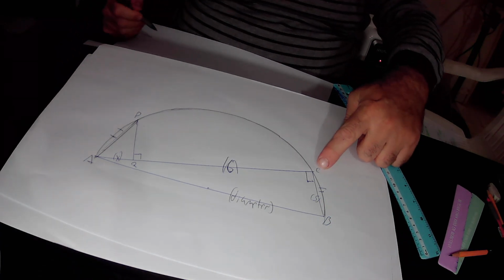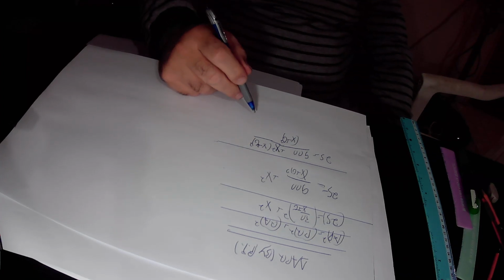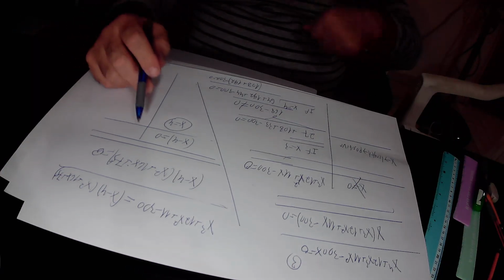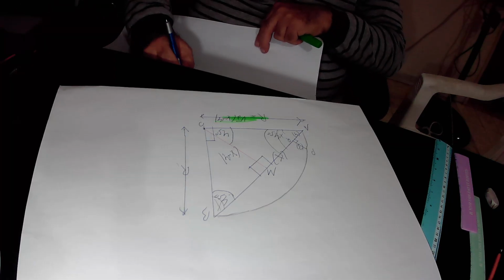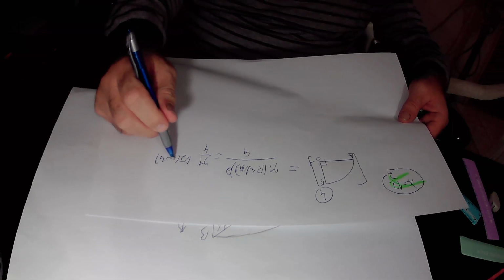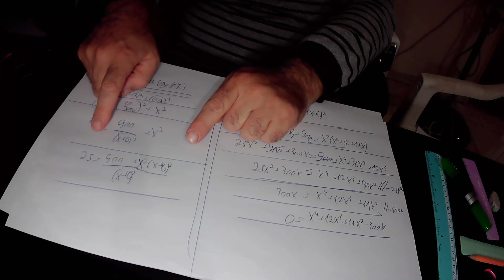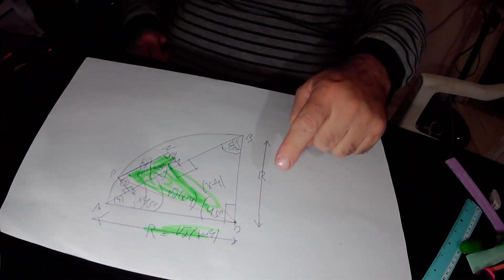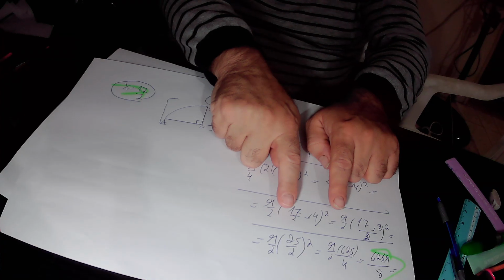TWO OLYMPIAD QUESTIONS